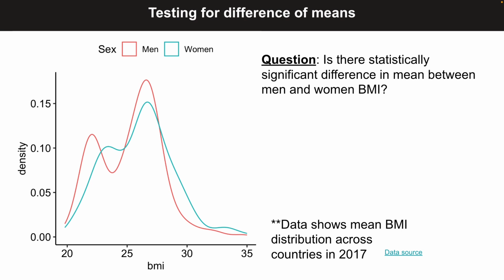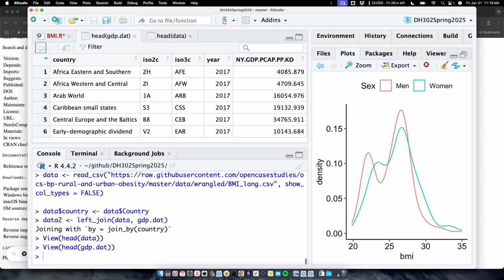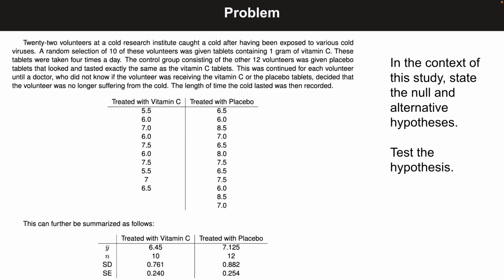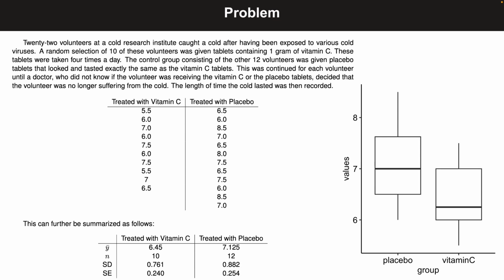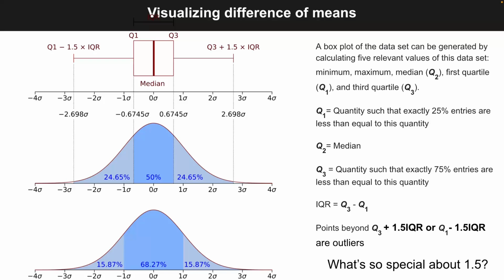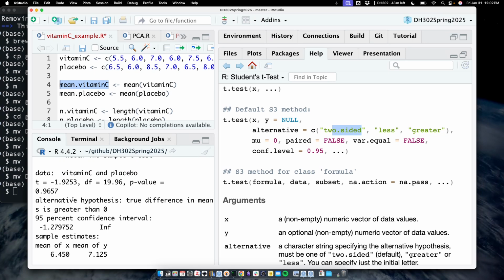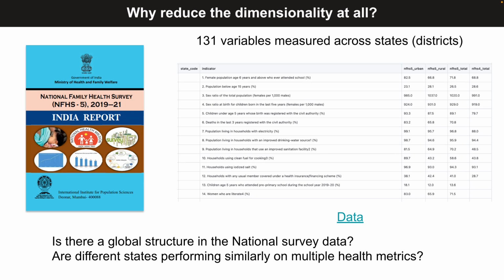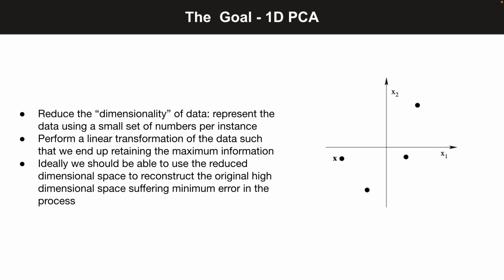DH302 Spring 2025 Lecture 08 - Dimensionality reduction